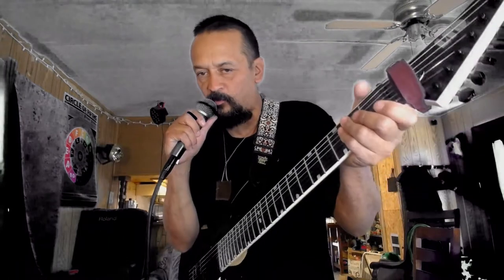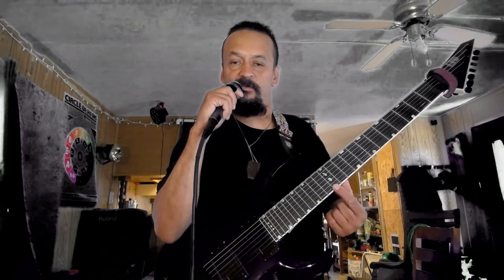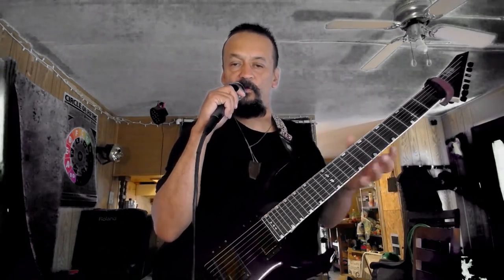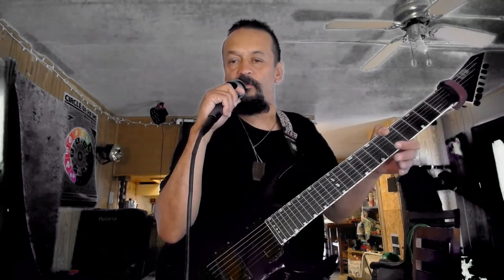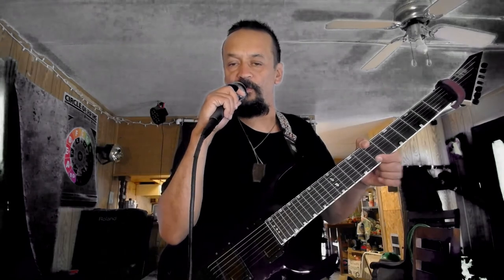LTD SH7 Guitar Review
Amazon Music for purchase ;